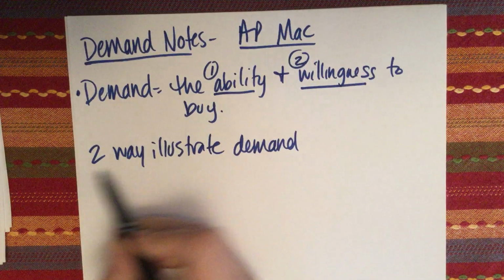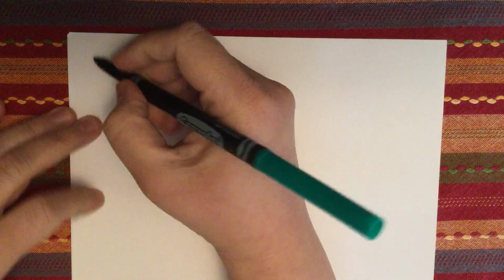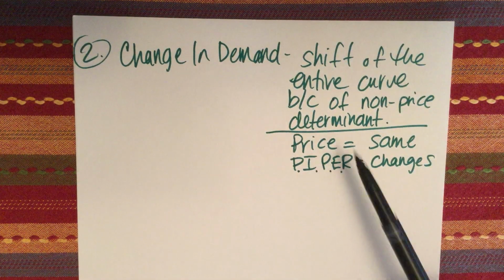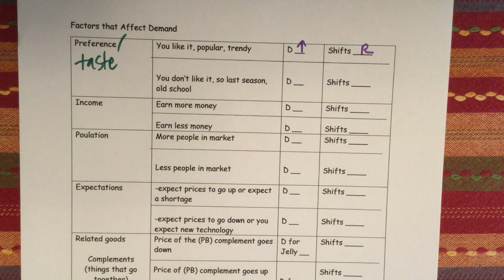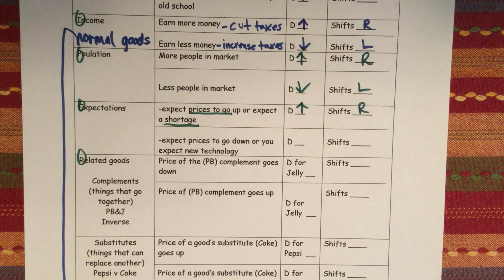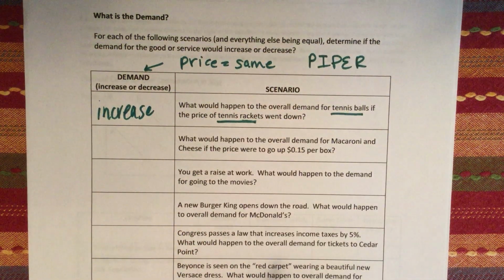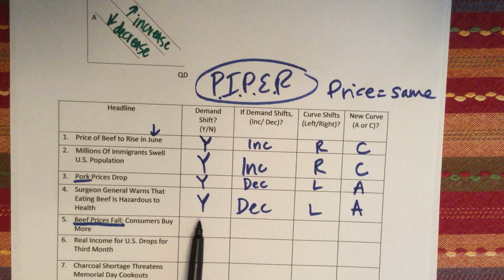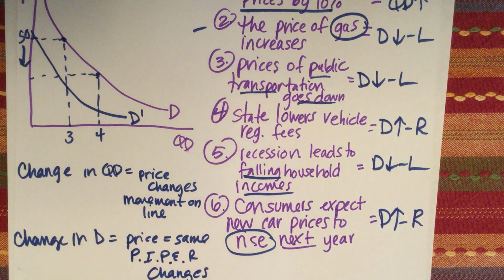Demand Notes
Notes on Demand and review of demand assignments